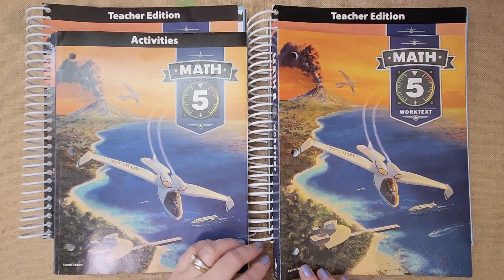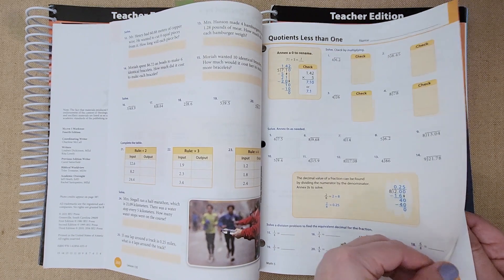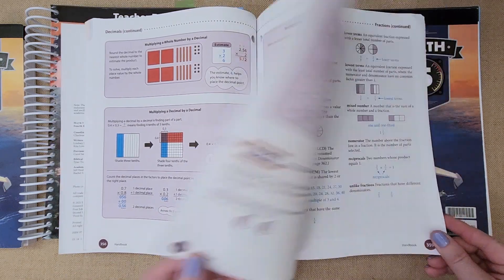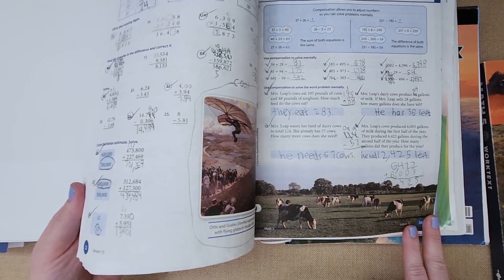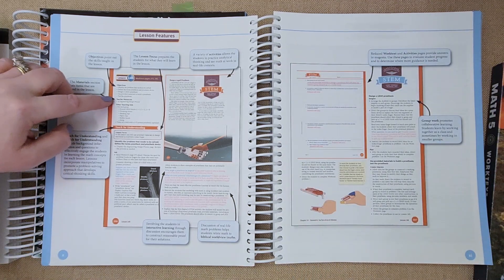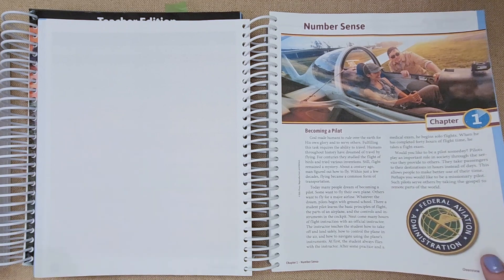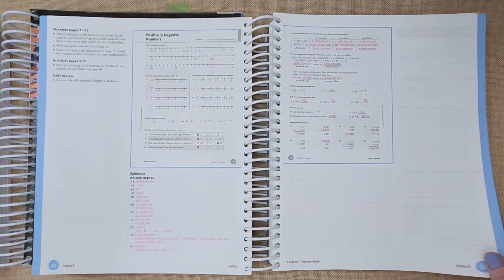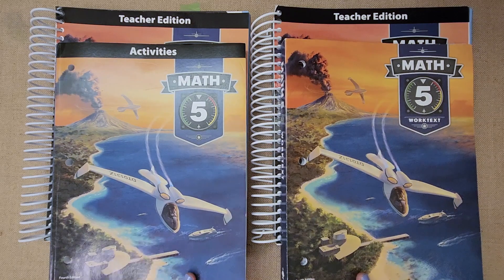BJU MATH 5 FLIP THROUGH || 5TH GRADE MATH CURRICULUM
{{ LOOK INSIDE BJU 5 }} FIFTH GRADE MATH CURRICULUM OVERVIEW

Hello guys! Today, I will be sharing our fifth grade math flip through with you all! Let me know if you have any questions...and leave a comment to say hello!

BJU FULL KIT
BJU Math 5 Student Book
BJU MATH TEACHER GUIDE 5
BJU ACTIVITIES

❀ AMAZON STORE
❀ AMAZON MOM FAVS

MORE CURRICULUM VIDEOS